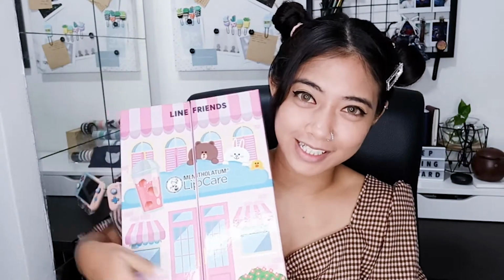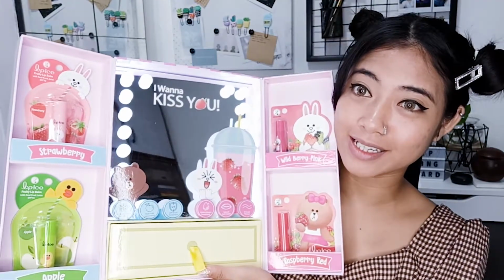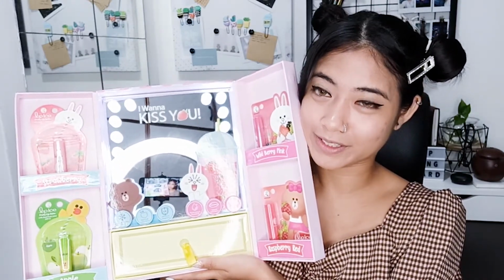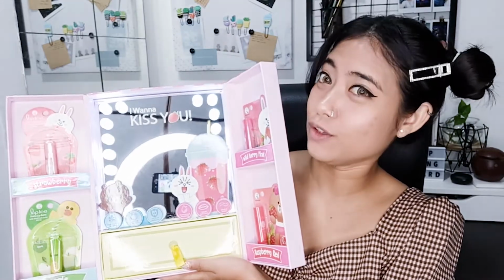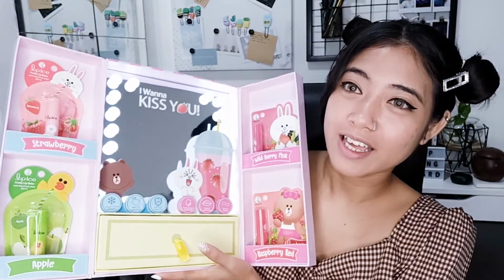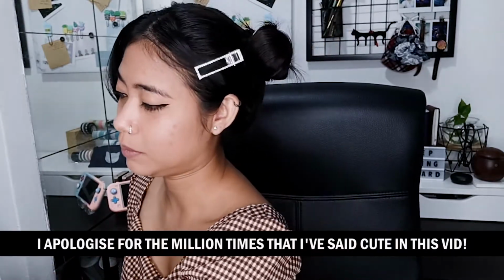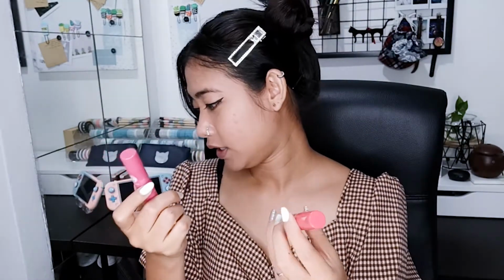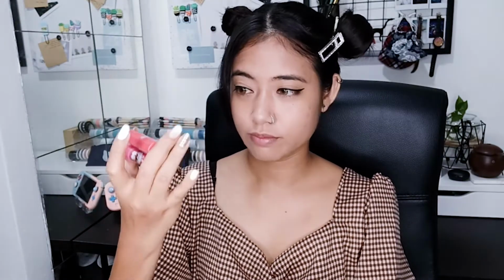First Impression Of The New Line Friends x Mentholatum Lip Care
Please someone count the amount of times I have said "cute" in this video. Sorry, if I have annoyed with it, but it was just toooo cute to not say it. LOL